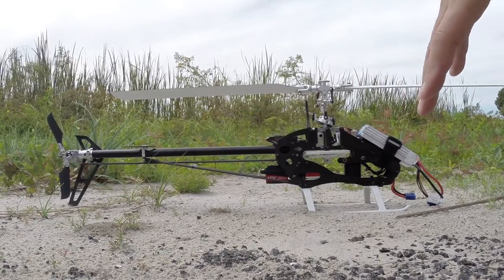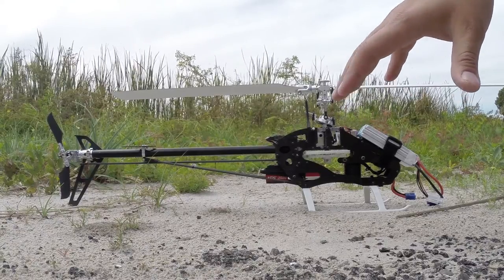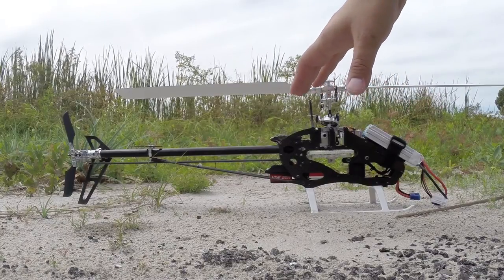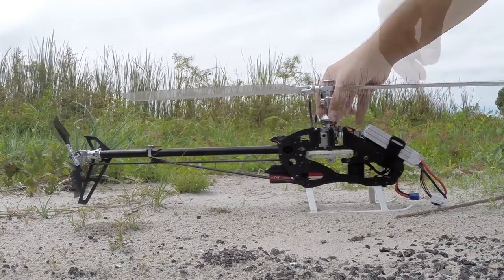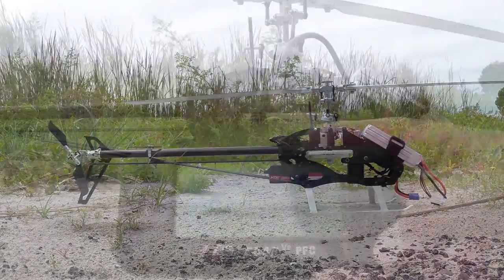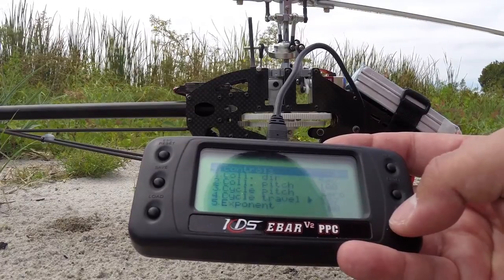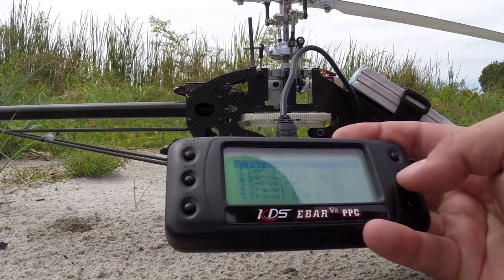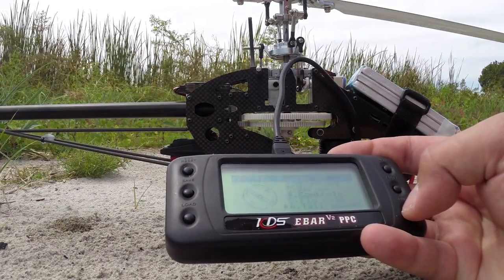KDS Innova 450 SD by Nelson Rodriguez